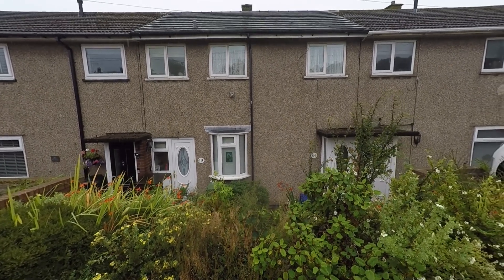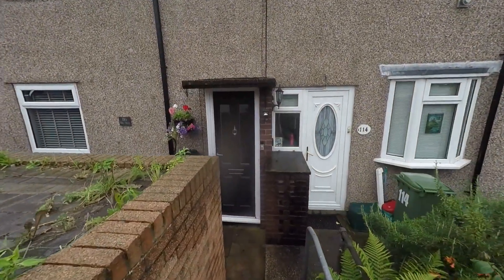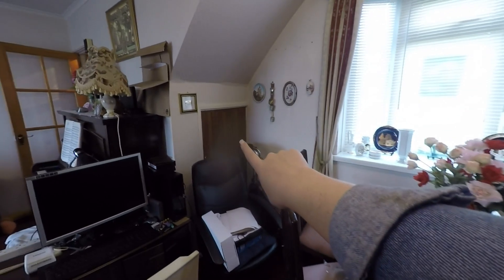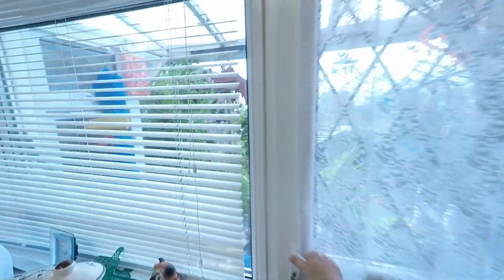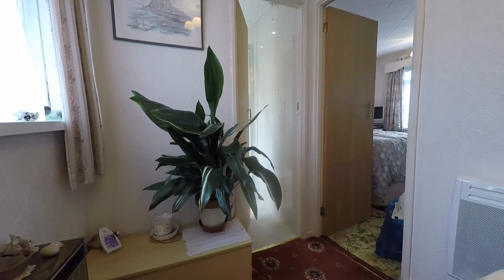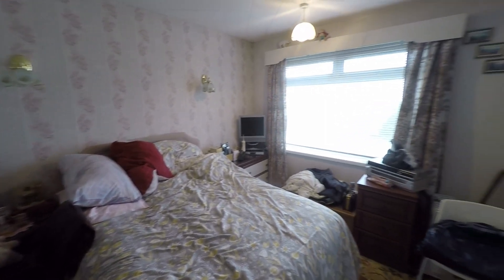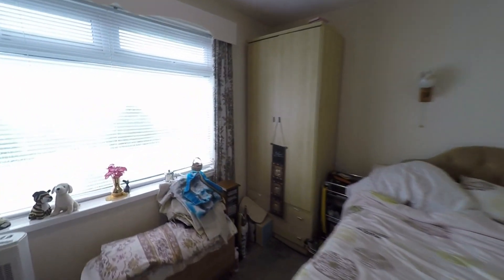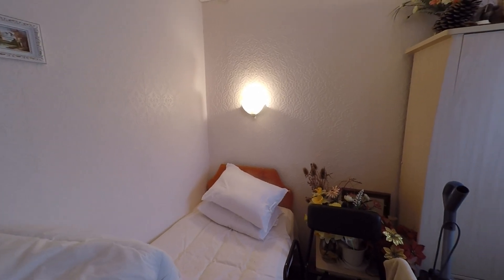Pinkmove Virtual Tour of 114 Elm Drive